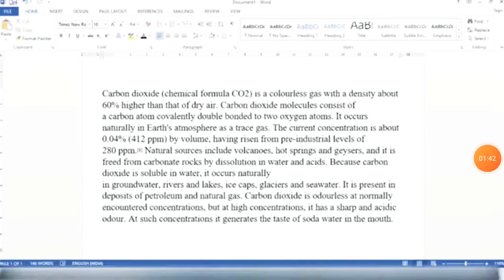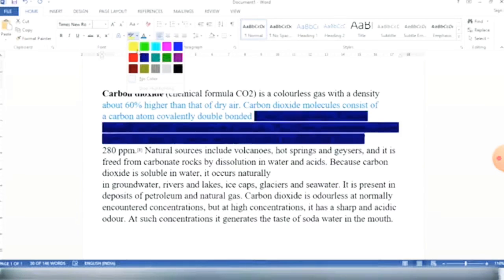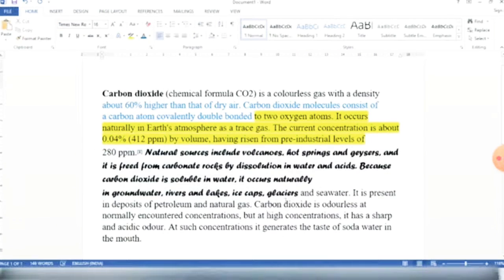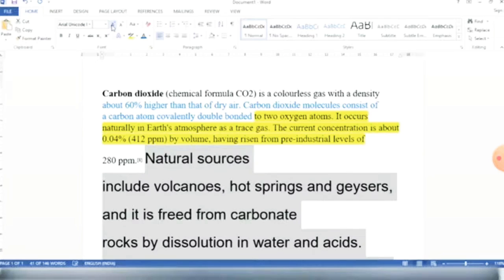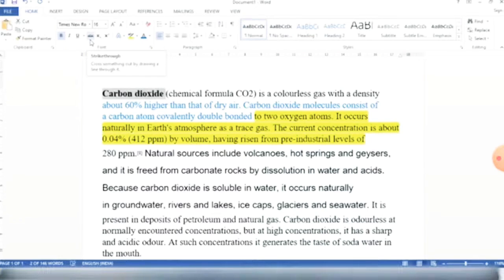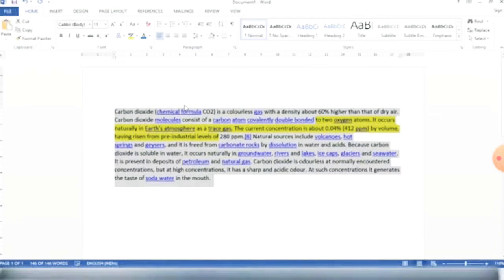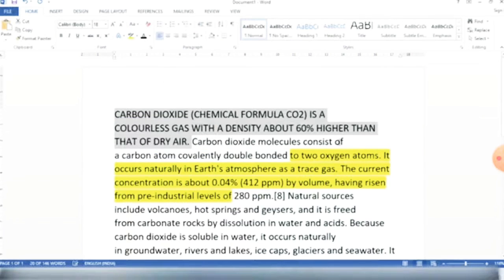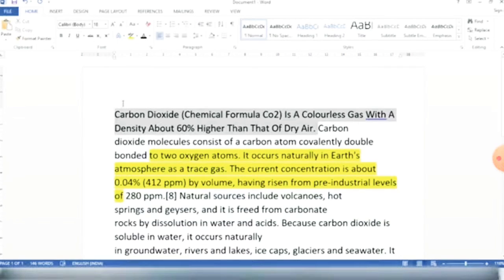UNIT 2 | SESSION: 6 APPLYING CHARACTER FORMATTING| INFORMATION TECHNOLOGY FOR CLASS X